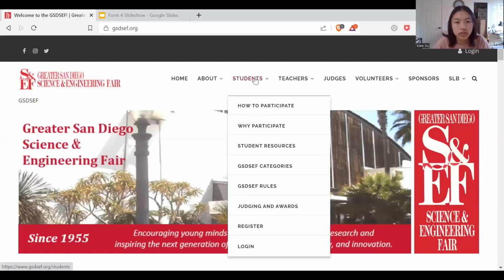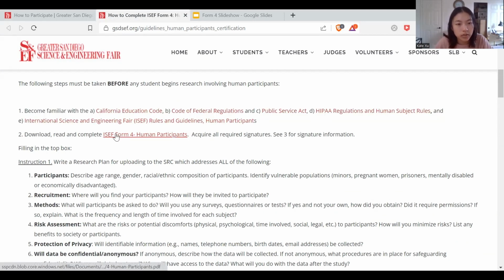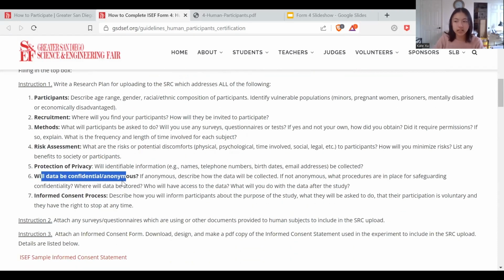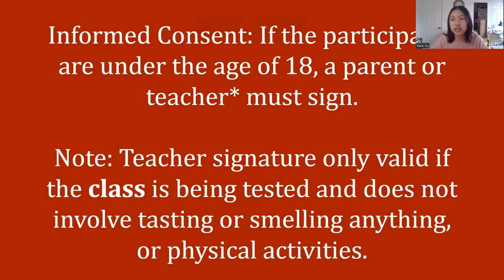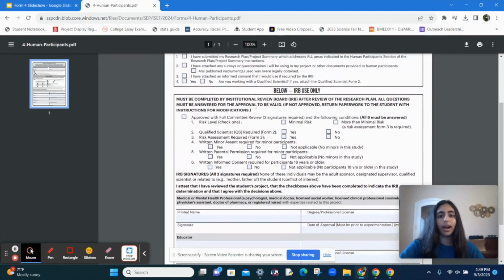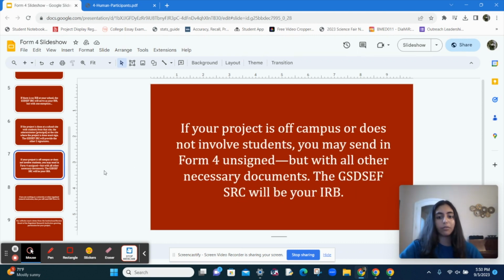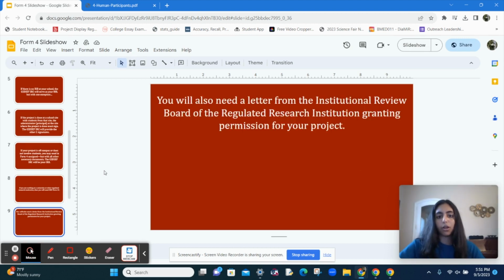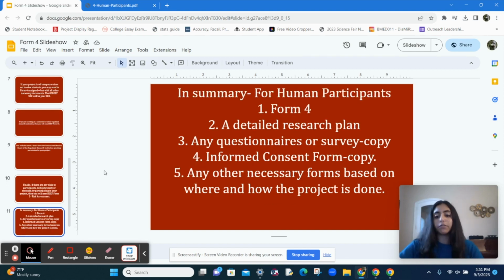How to Complete ISEF Form 4: Human Participants